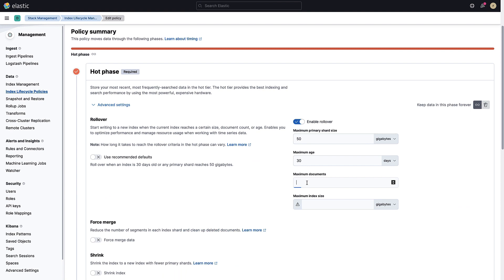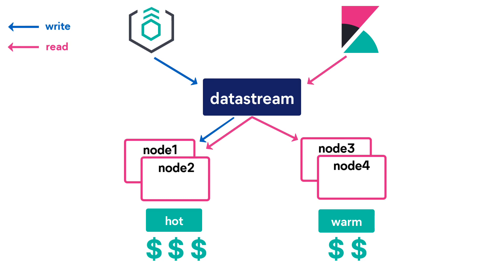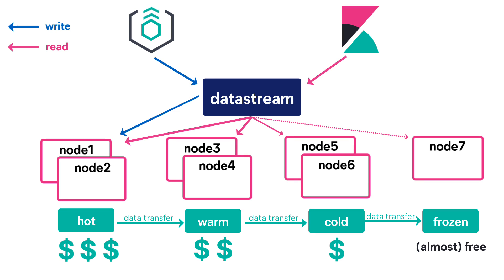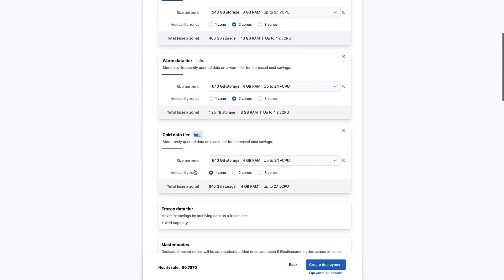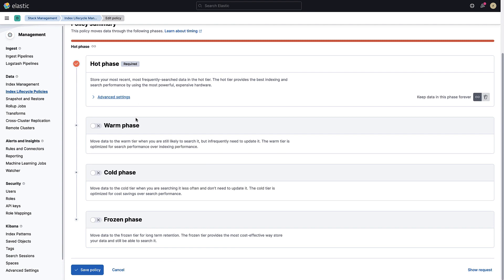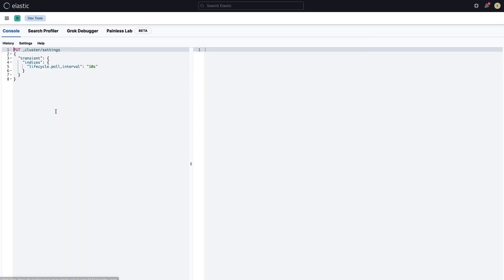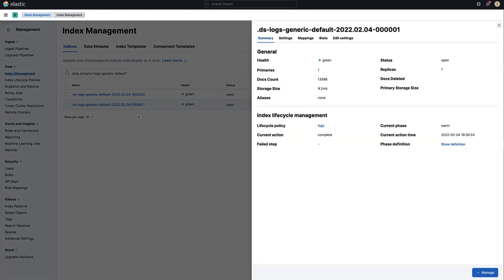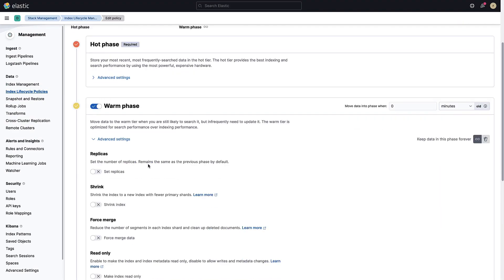Manage your time series indices on Elastic Cloud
Index lifecycle management (ILM) enables you to automatically manage time series data according to your performance, resiliency, and retention requirements. This video shows how you can set up data tiers on Elastic Cloud and define an ILM policy.